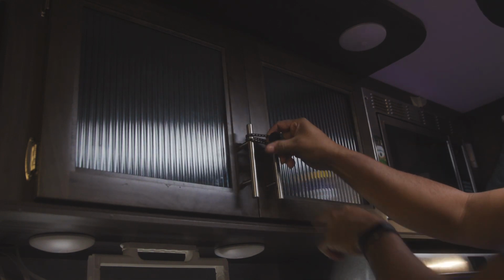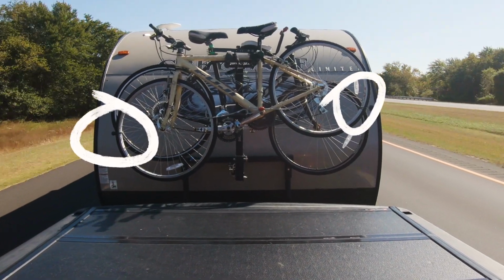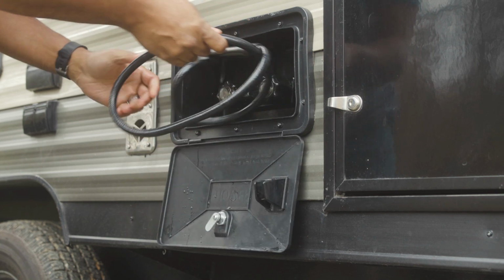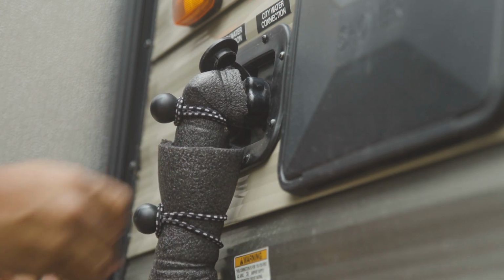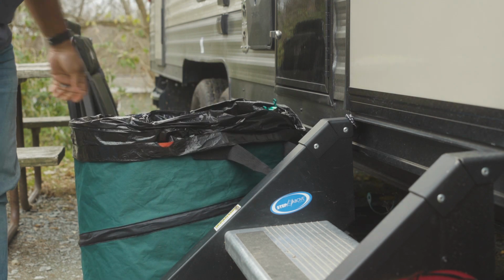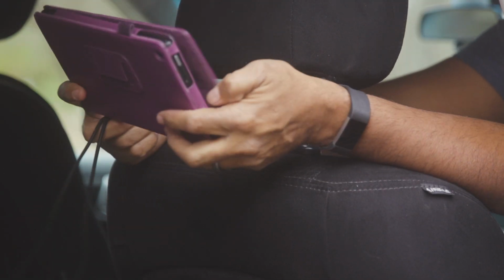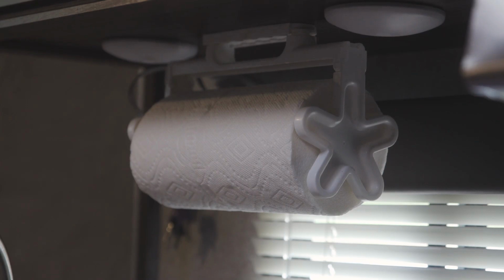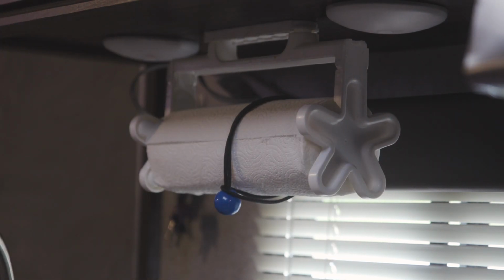HOW TO FIX 10 RV PROBLEMS / BEST TOOL FOR RVing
Here is the link to the small cords:

SMALL BUNGEE CORDS

LARGE BUNGEE CORDS